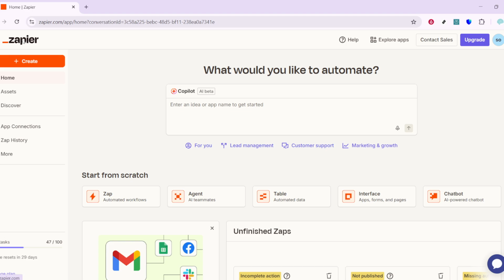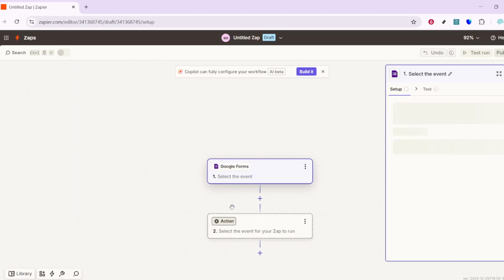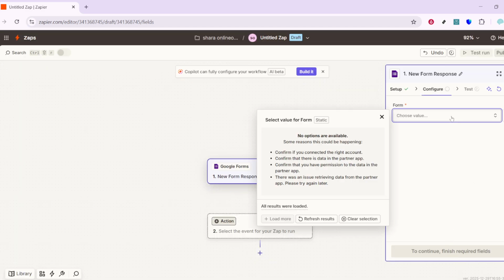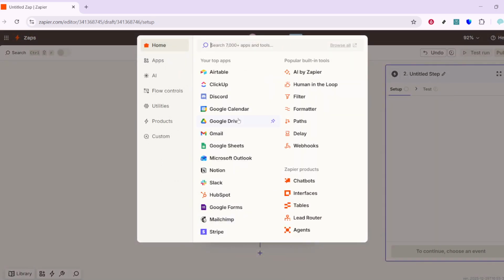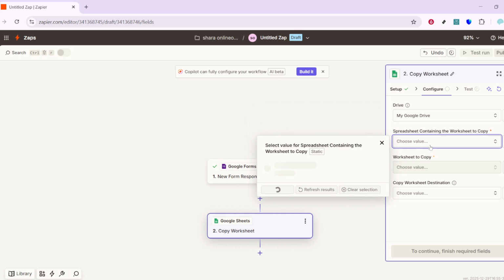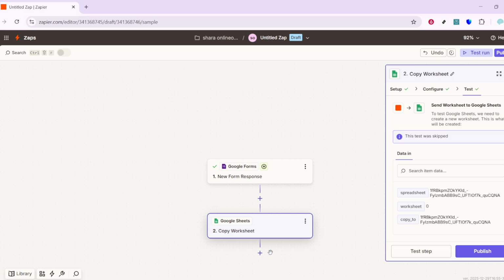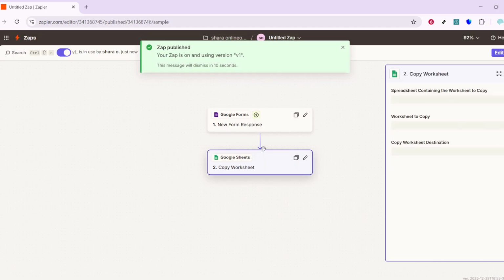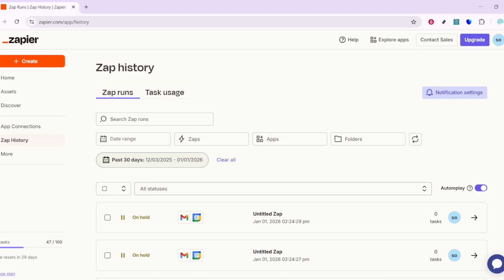How To Automate Your Business With Zapier Complete Tutorial For Beginners (Easy Guide)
In this video, we discuss the basics of business automation using our comprehensive zapier tutorial designed specifically for beginner automation needs. Learn how to use zapier and other no code tools to automate tasks and improve workflow efficiency across your entire organization.

0:00 Automate Business Tasks with Zapier
00:11 Create a Zap
00:21 What is a Zap?
00:28 Pick Your Trigger App and Event
00:46 Connect App Account and Monitor Form/Table
00:53 Test the Trigger
01:06 Add an Action Step
01:17 Select Action Event and Connect Account
01:24 Map Trigger Data to Action Fields
01:45 Test the Action Step
01:59 Build a Multi-Step Workflow (Optional)
02:10 Publish the Zap
02:17 Review Activity in Zap History
02:30 Conclusion